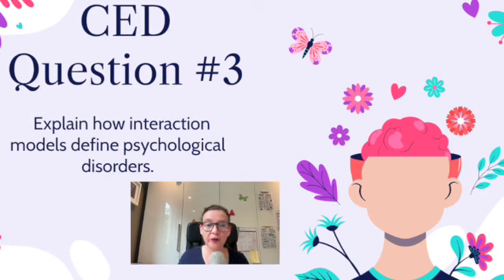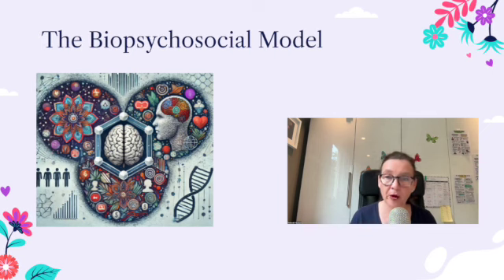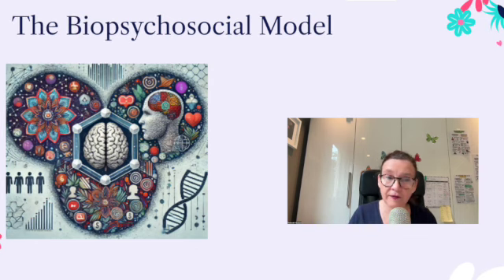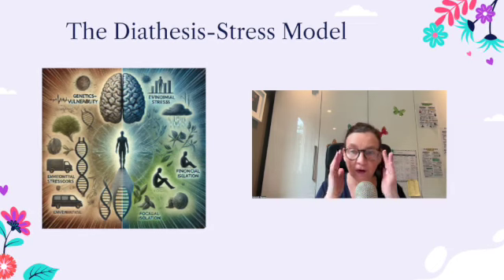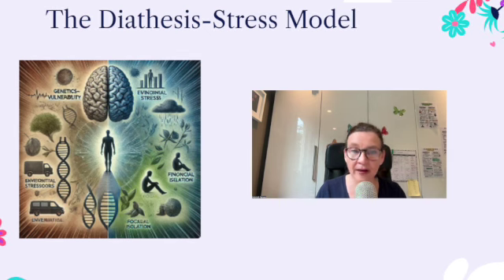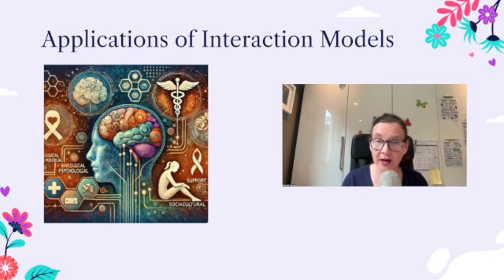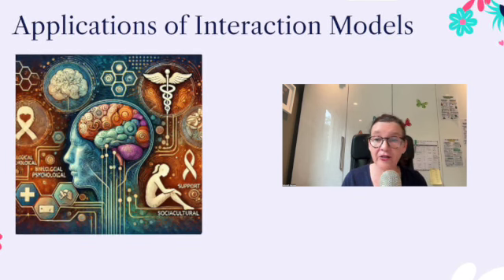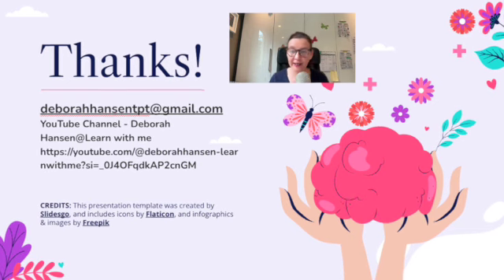Ap Psychology 2025 | 5.3 Explaining and Classifying Psychological Disorders Part 3 | Get a 5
Are you preparing for AP Psychology? This video breaks down CED Question #3: How do interaction models define psychological disorders? Understanding the biopsychosocial model and diathesis-stress model is essential for recognizing how multiple factors influence mental health.

LINK TO THE FULL SLIDESHOW, WORKBOOK, and STUDY NOTES

📚 What You’ll Learn in This Video:
✔️ Biopsychosocial Model – How biological, psychological, and sociocultural factors interact to cause mental disorders.
✔️ Diathesis-Stress Model – How genetic vulnerability and environmental stressors combine to trigger disorders.
✔️ The difference between single-cause vs. interaction models in psychology.
✔️ Real-life examples of how these models apply to mental health conditions like depression, schizophrenia, and anxiety disorders.
✔️ How psychologists use holistic approaches to improve diagnosis and treatment.

🔬 Key Concepts Covered:
✅ The role of genetics, neurotransmitters, and brain structure in mental health.
✅ How cognitive patterns and emotional regulation influence psychological disorders.
✅ The impact of stress, trauma, and sociocultural factors on mental health conditions.
✅ Why interaction models provide a more accurate and effective way to diagnose and treat disorders.

✔️ Perfect for AP Psychology students looking for a concise, high-yield review before the exam.
✔️ Clear, engaging visuals to make complex psychological theories easy to understand.
✔️ Exam-style explanations to help you apply these models on the AP Psychology test.
✔️ Real-world applications to mental health care and treatment.

🎥 Watch, learn, and master AP Psychology with Learn with me!